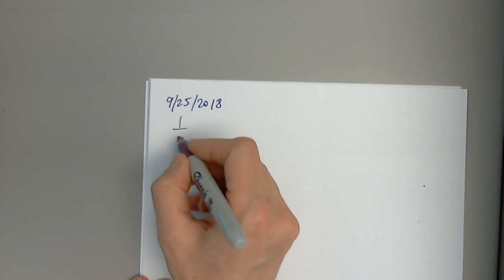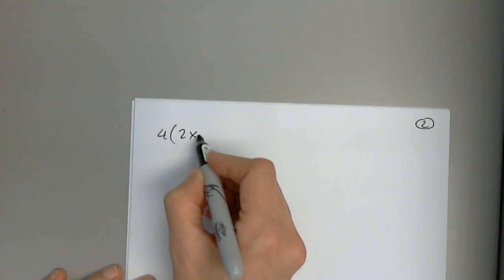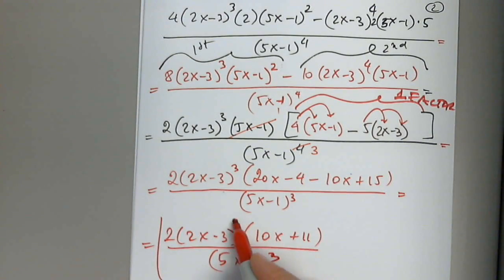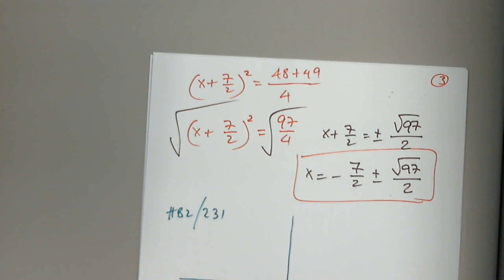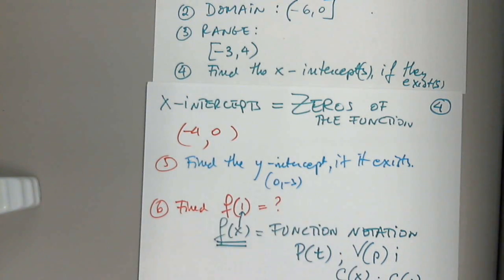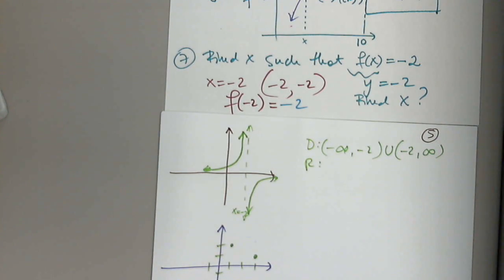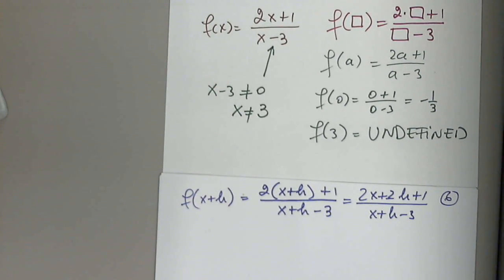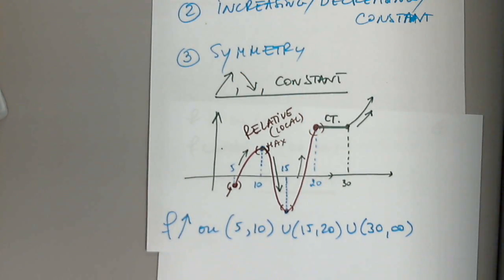Video 1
Description